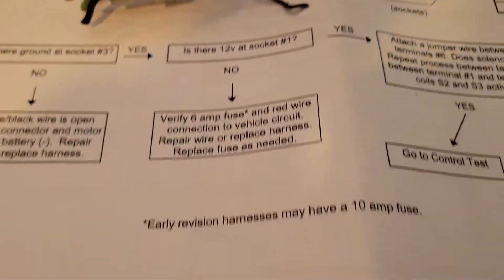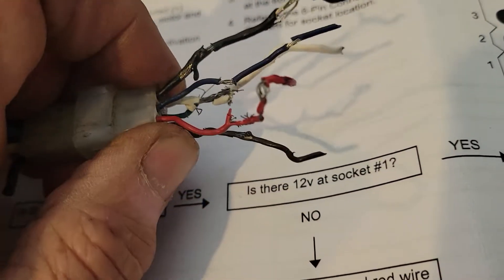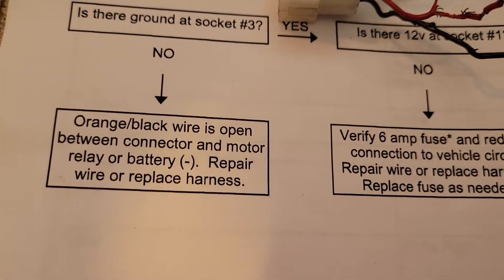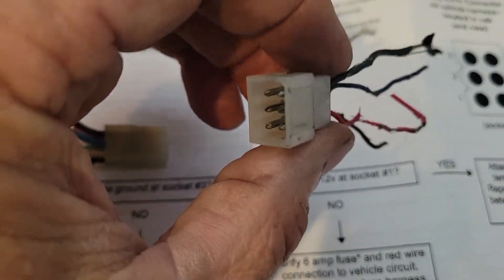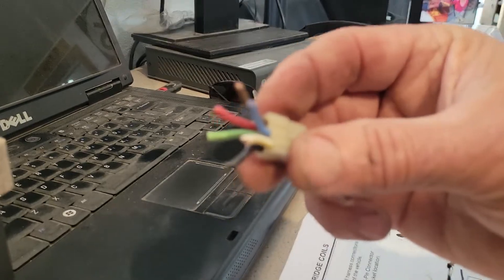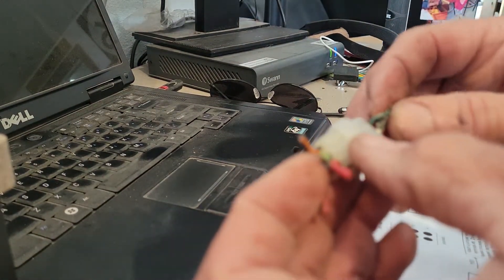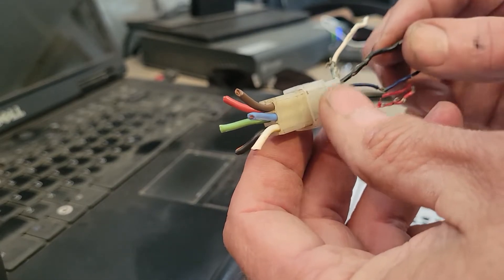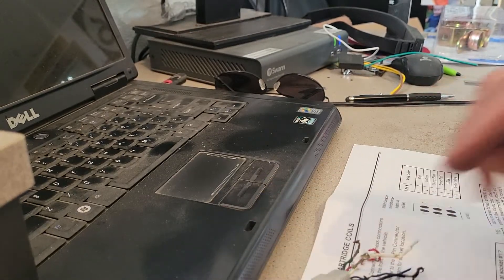Western Snow plow fix for a puppy chewed joystick controller.